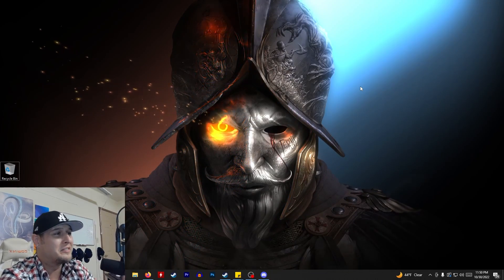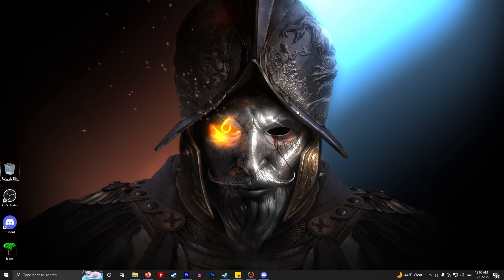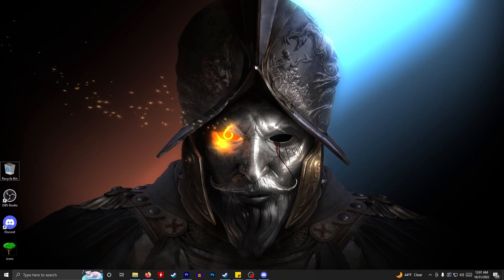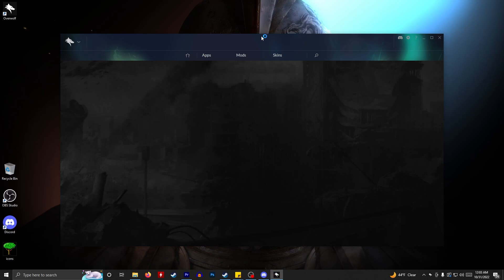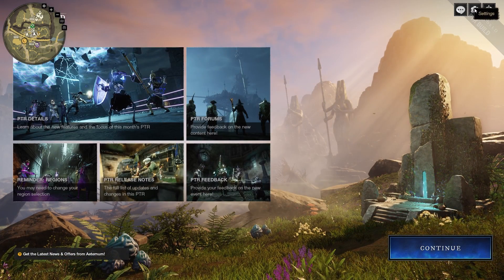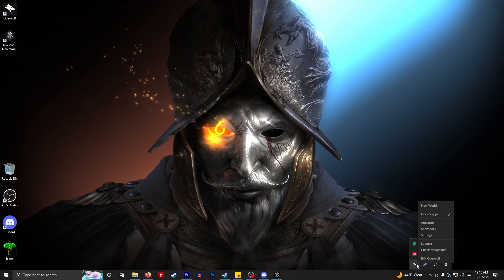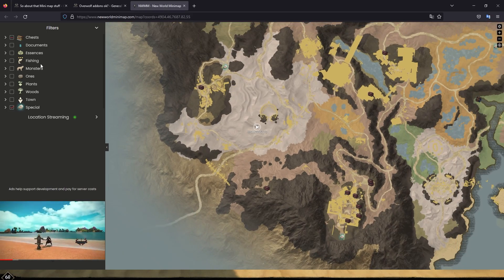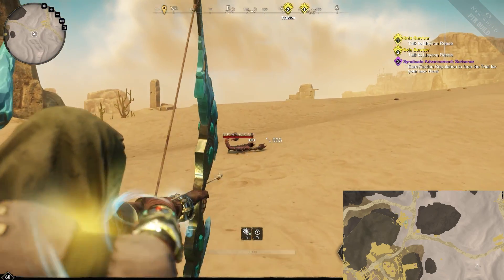UPDATED Overwolf Minimap Add-on For New World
In this video, I go over the overwolf minimap and how to properly install it.

Where I Get My Wallpapers
Timestamps:
0:00-Intro
2:16-Install Overwolf
5:20-Troubleshooting Overwolf
8:48-Forum post
15:01-End
sl3nder's gear
💡 Lighting (Mount Dog Light & Softbox)  $57.99

📷 My Camera (Sony ZV-E10)  $798.00

🎤 My Microphone (Shure SM7B XLR MIC)  $400.00

🎼 My Preamp For XLR Microphone  (M-Audio Air 192|4)  $119.00

💣Mic Boom (Blue Compass) $90.00

🔦💡 RBG Lights (ULANZI) $29.99   I LOVE THESE!!!